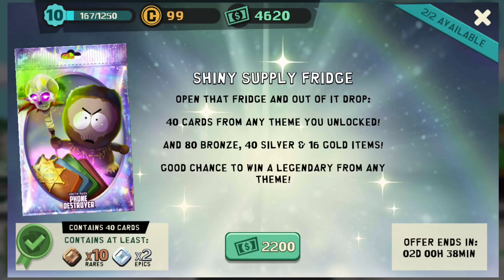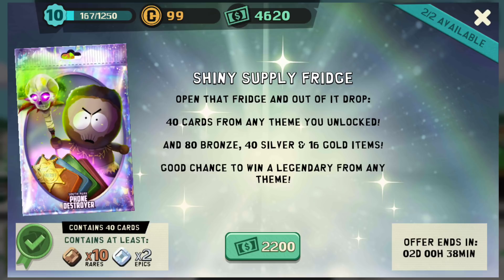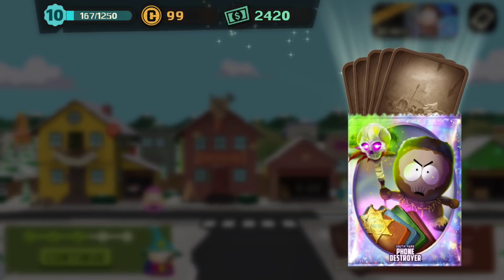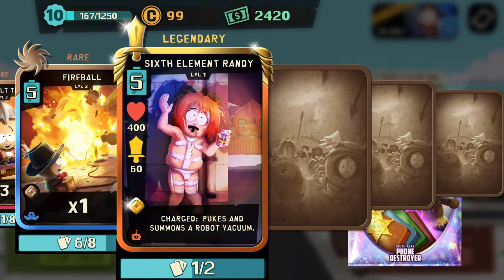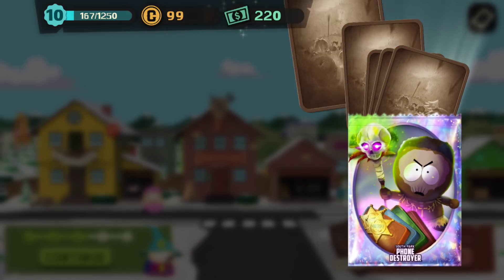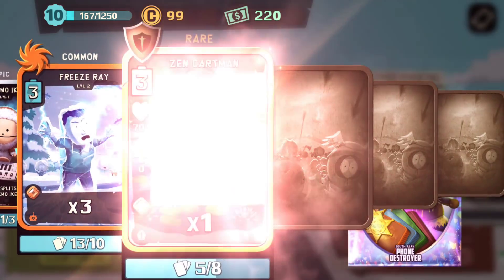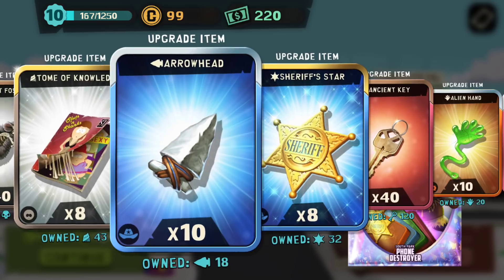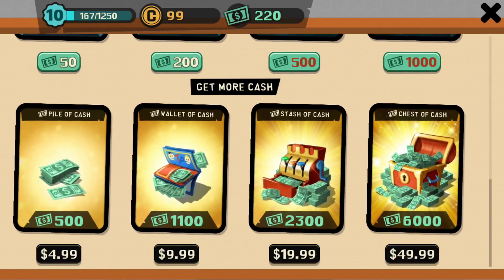South Park Phone Destroyer - Opening 2200 Dollar Legendary Shiny Supply Fridge Packs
Opening two special edition packs in South Park Phone Destroyer. With a level 30 account hopefully I am more likely to get a Legendary Card.